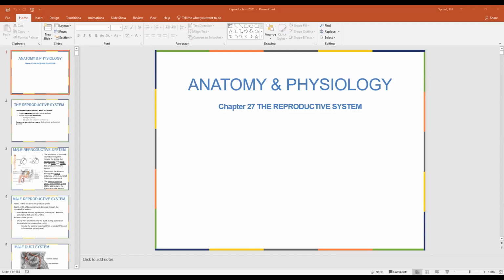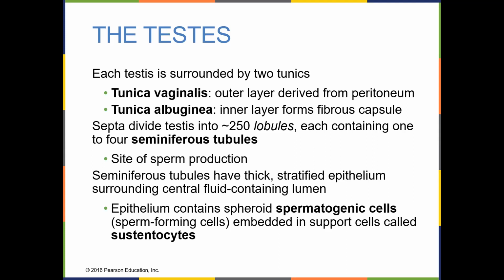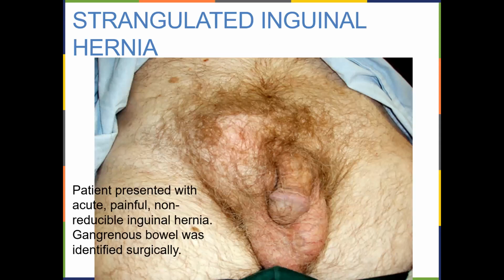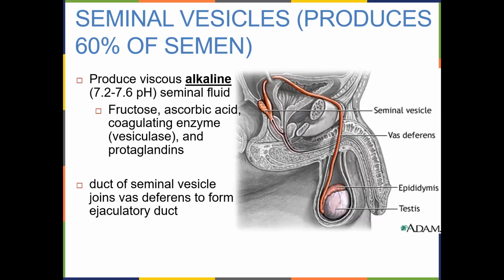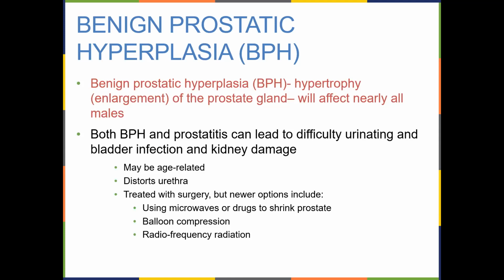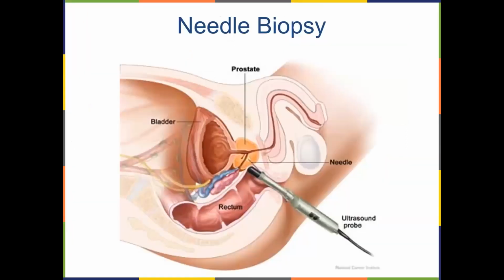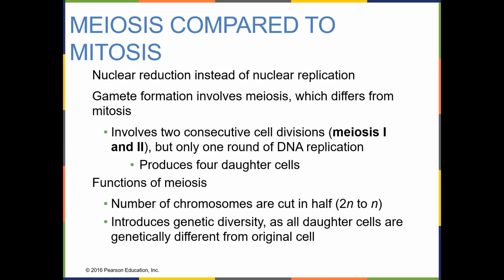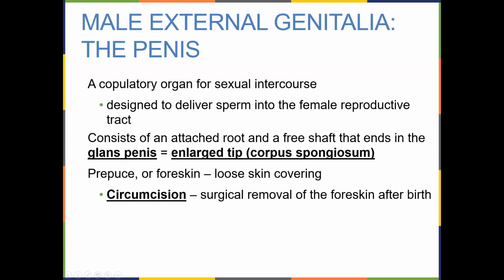AP2 Lecture BIOL 2020 H11 Wednesday September 7, 2022